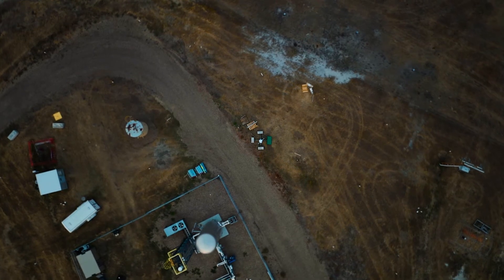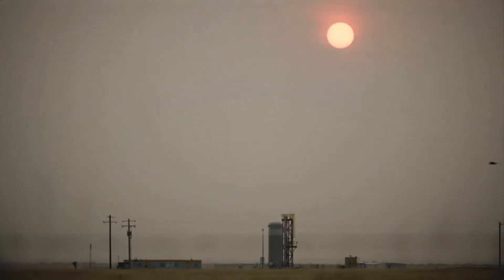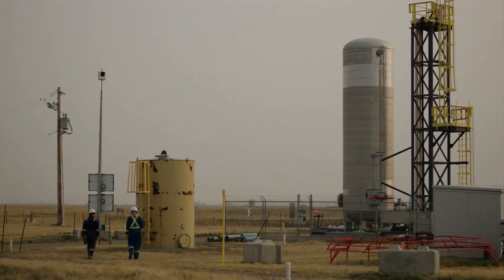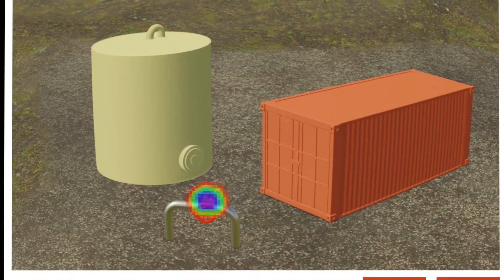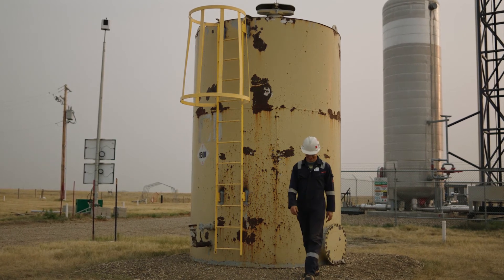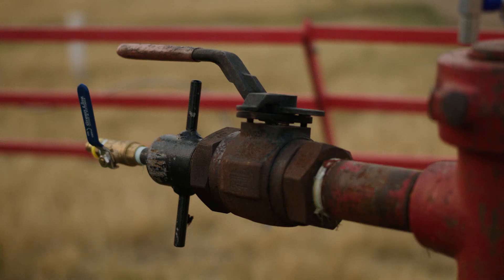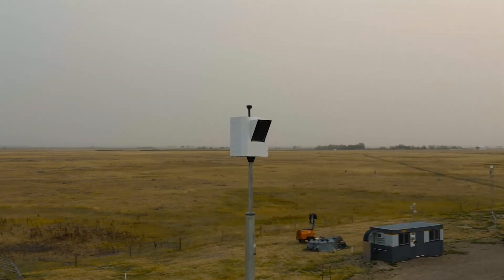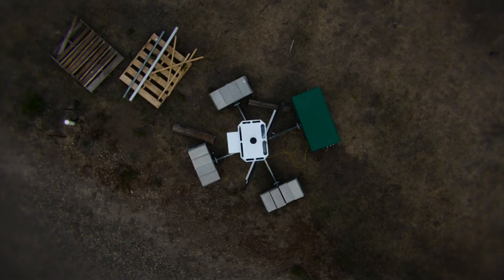Kuva Systems - Natural Gas Challenge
Kuva Systems (formerly MultiSensor Canada), together with site hosts Cenovus Energy, NAL Resources and CMC Research Institutes, will commercially demonstrate its ground-breaking IoT solution to detect, visualize and quantify methane and other hydrocarbon emissions, affordably making the invisible measurable.  Two solutions will be demonstrated:  a relocatable camera site assessment system for quantifying tank emissions over a period of days and weeks, and permanently installed, cloud connected cameras with automatic leak detection and alarming. Installed cameras at larger sites will enable operators to automatically detect malfunctions if they occur, repair them quickly, demonstrate regulatory compliance and replace manual leak detection, reducing costs and accelerating emissions reductions.

Tank emissions are a focus area for upstream E&P operators in Alberta, as they are widely fluctuating and have been challenging to measure so far.  Continuous, automated, non-contact measurement from a safe distance will be demonstrated. The project includes a comprehensive study of 100 well sites in a variety of production regions and tank construction styles with additional site hosts to further understand well site emission characteristics. Permanent camera installation at well sites, gas plants and tank farms are planned through all four seasons / one year as well as leak mitigation measures.